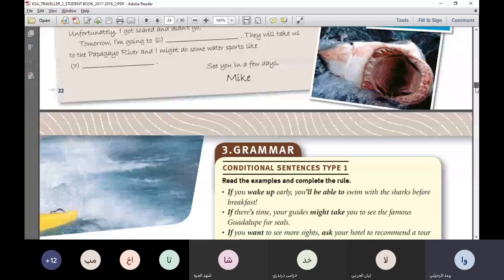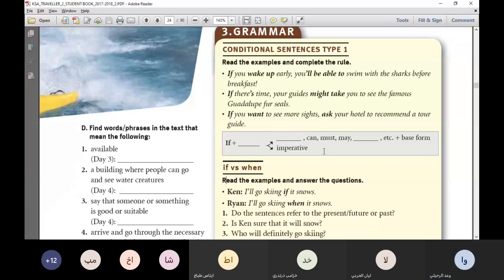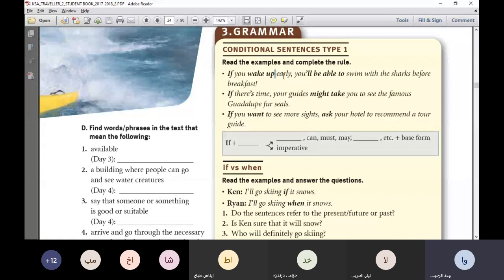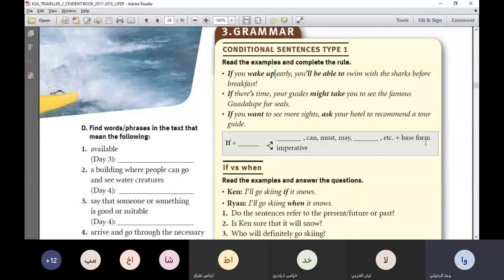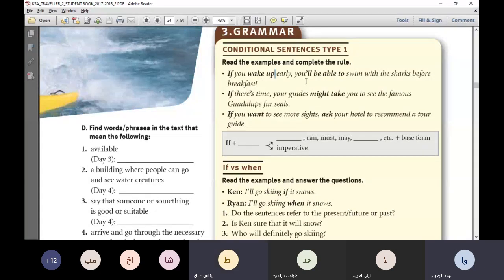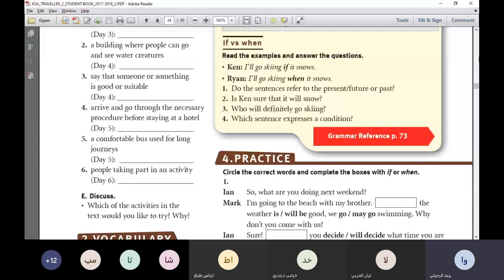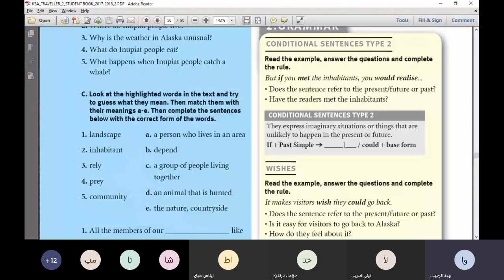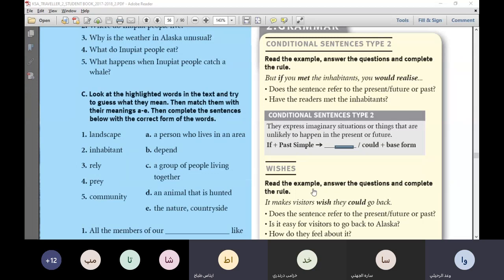Comparing between conditional sentence type 1 and type 2